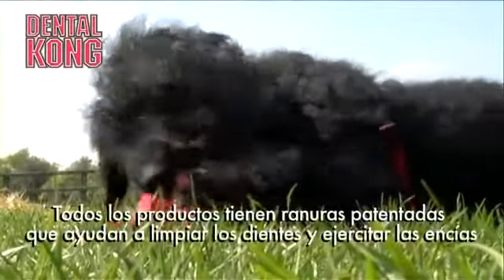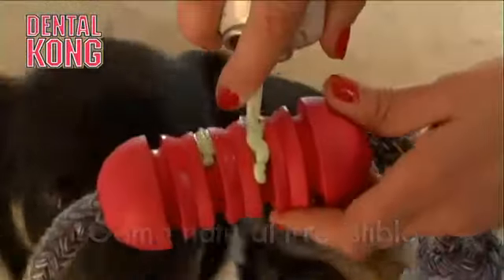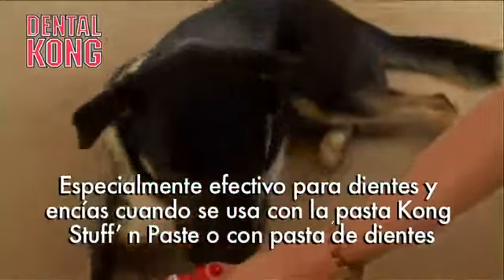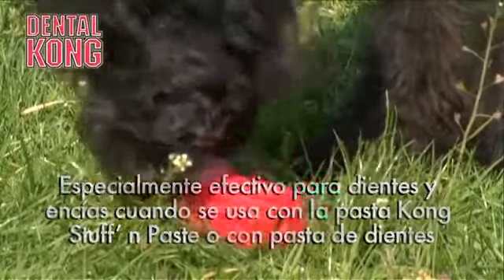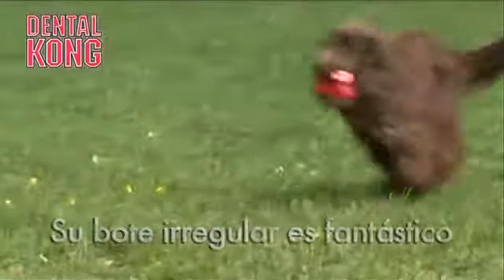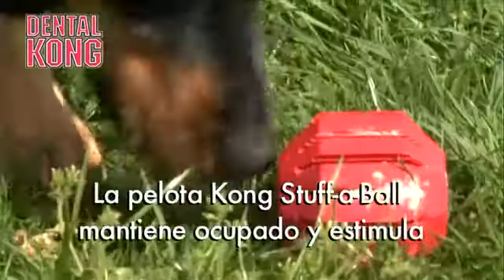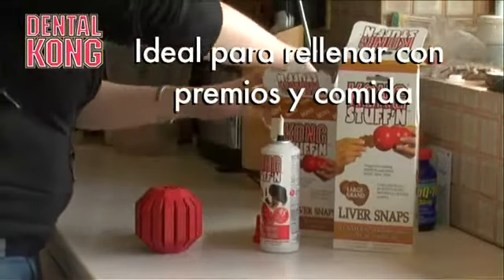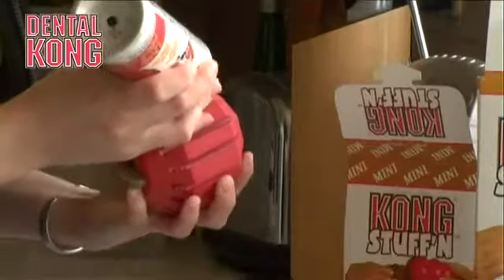Kong Dental Juguete Perro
Gracias al Kong Dental ayudaremos a nuestro perro a mantener unos dientes limpios y sanos. Realizado con goma Kong resistente para poder soportar las sesiones de juego y limpieza.